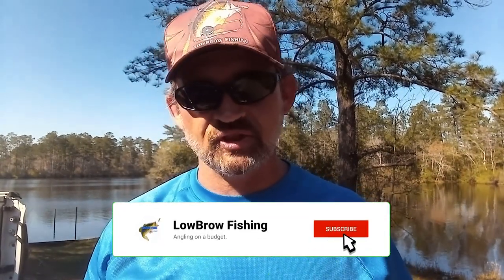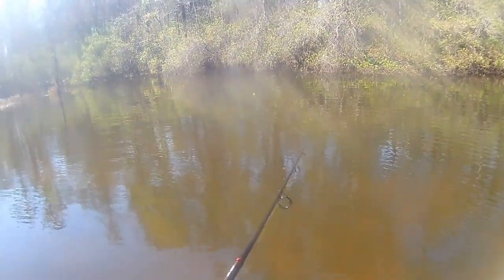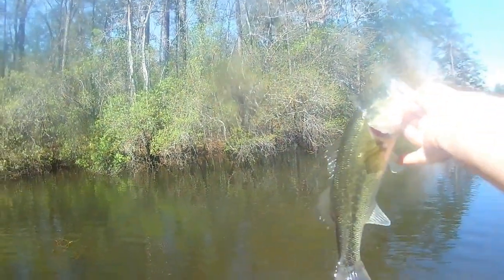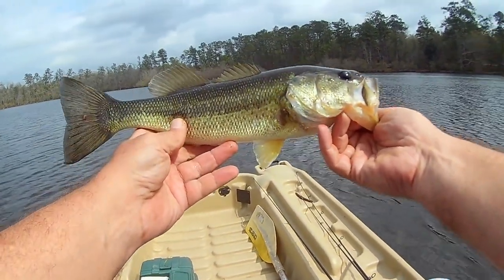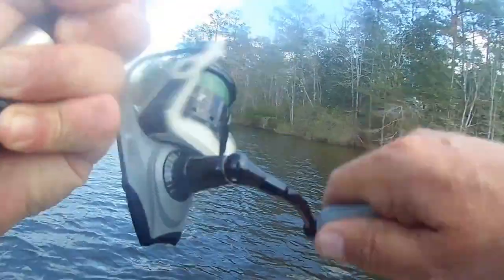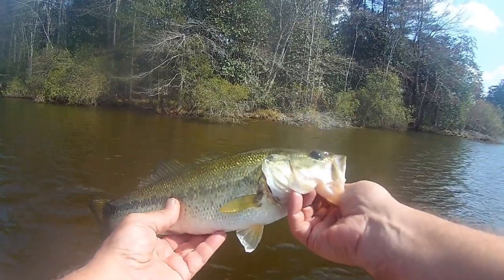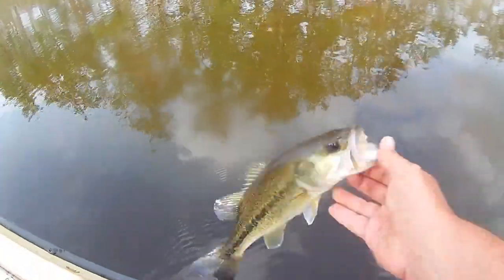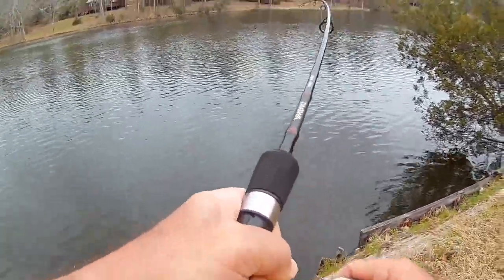STOP Picking Your Lures Based On Type/Color!! - Do THIS Instead!!!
When it comes to picking out a lure to use for bass fishing, most anglers will tell you that the most important aspects are the type of lure and its color. But that's not always the best approach. When it comes to consistently finding and catching bass, there is a proven method used by pros for determining what lures they throw and when. In this video, we'll break down that technique in detail and go over why it's so effective.